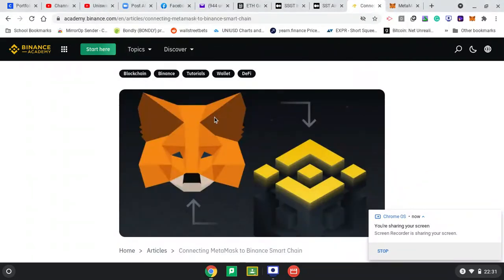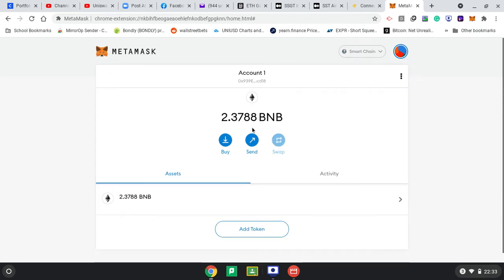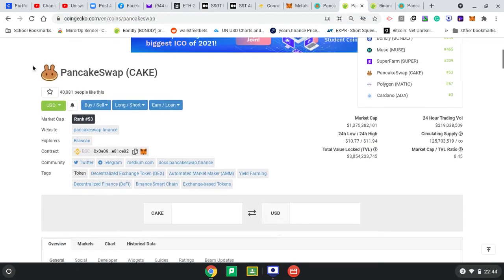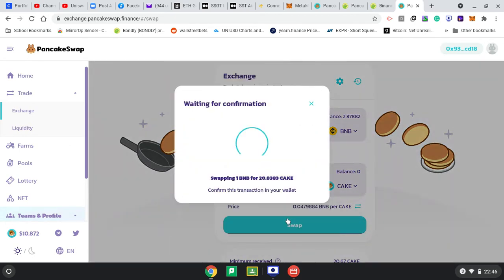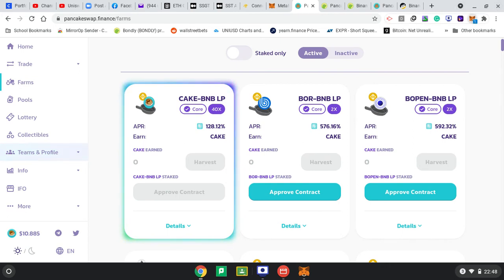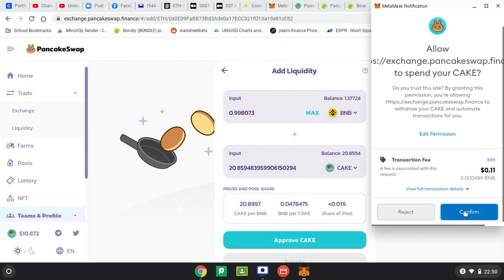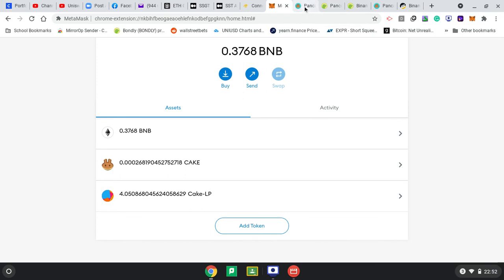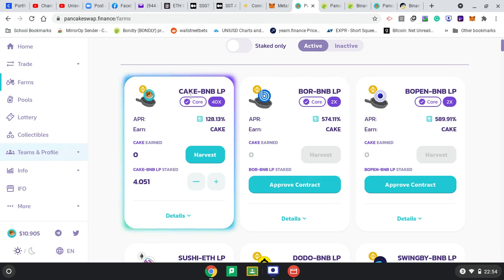128% Annual Percentage Yield (APY), Staking Binance BNB & Pancakeswap CAKE tokens tutorial explained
128% Annual Percentage Yield (APY), Staking Binance BNB & Pancakeswap CAKE tokens tutorial explained, Everything pumping AAAh

Time stamps and chapters covered
0:00 Intro
0:10 Adding Binance Smart Chain to Metamask
2:10 Adding tokens to Metamask using Coingeko
3:15 Buying Cake on Pancakeswap DAPP using BNB
3:44 The good thing about farming and staking
7:57 Adding liquidity on pancakeswap and getting Liquidity Pool tokens LP
10:20 Staking with BNB and CAKE on pancakeswap

Staying connected:
2) Exclusive access to help to create wealth and discounts on my books through joining telegram group or subscribe to pre-order my book called 'You Are Rich' by texting this to whatsapp number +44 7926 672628.
4) Free money available - You can get over 50 pounds free on Coinbase just by watching 2 minute videos and then change them for Bitcoin if you like or withdraw the money.

You can also get up to 100 pound free on trading 212 (this is for stocks and investing you can get dividends on this account, coinbase is for crypto like bitcoin, ethereum, chainlink, uniswap etc).

Comment for more detail.